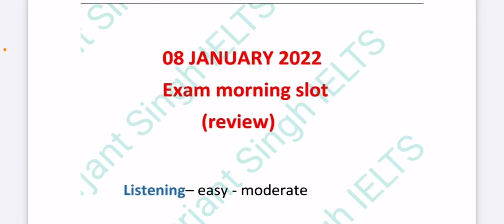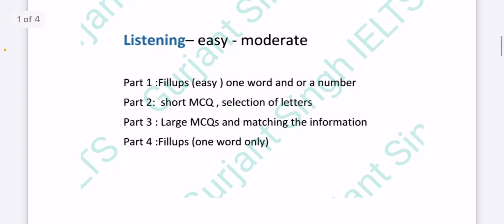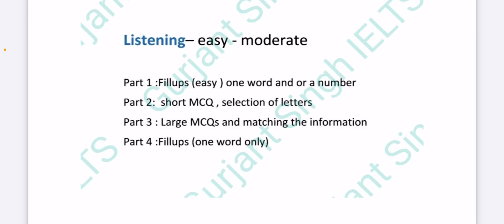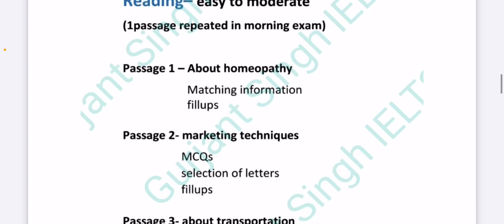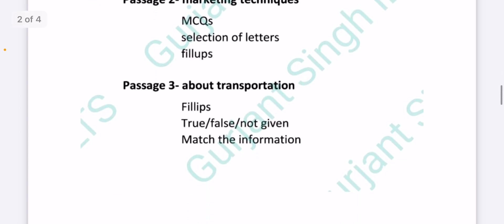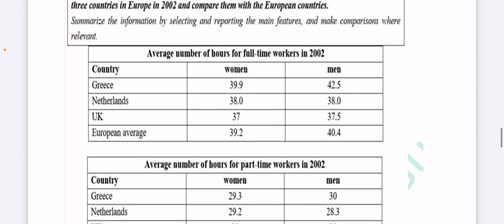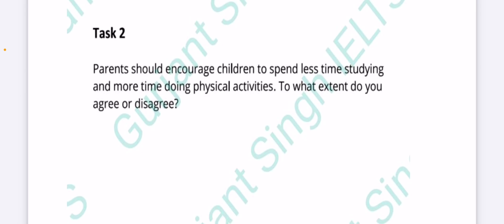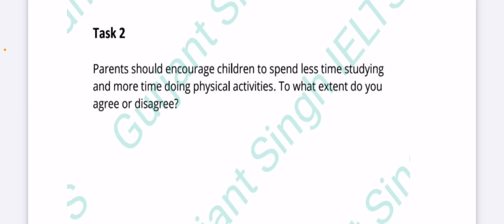8 jan ielts exam review